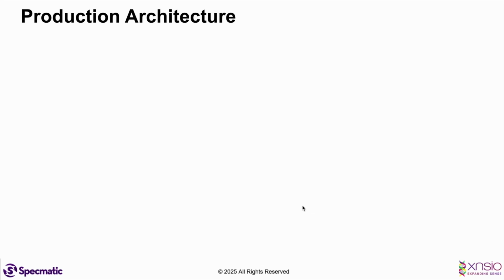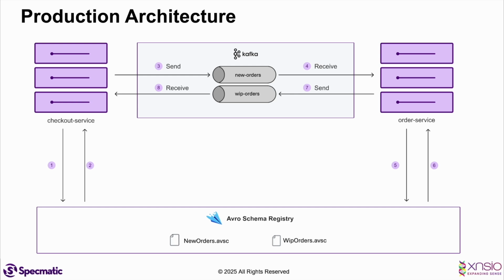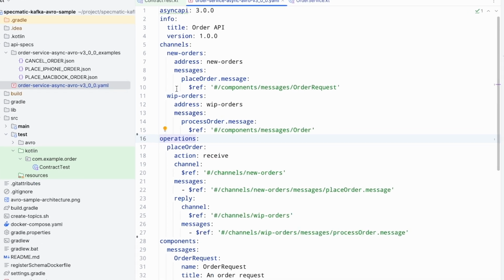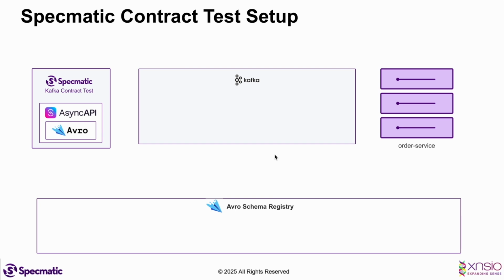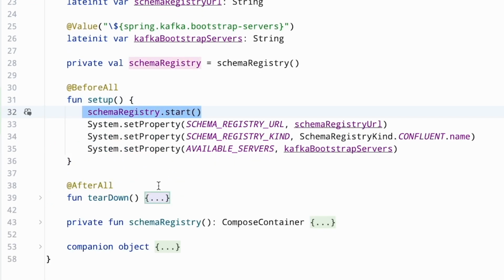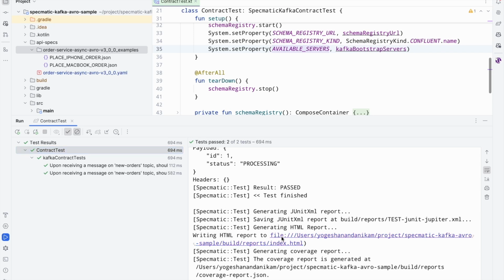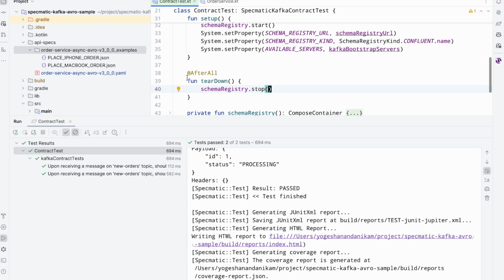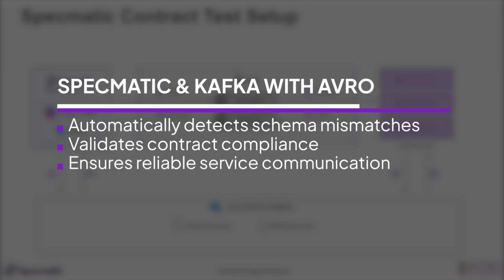Automate Contract Tests for Kafka Services Using AsyncAPI and Avro Schema Registry with Specmatic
Accelerate your microservices journey with contract-driven development! Discover how you can leverage your existing Avro schema files and AsyncAPI specifications to ensure bulletproof asynchronous integration. By treating API specs as executable contracts, your services stay in sync and integration bugs never make it to production.

Here are 3 key takeaways:
Seamless Avro Integration: Reuse your existing Avro schemas directly within AsyncAPI specs—no need to redefine message formats, ensuring consistency across teams and environments.

Automated Contract Testing: Instantly generate and run contract tests for asynchronous applications, catching contract violations early in development and enabling true shift-left testing.

Centralized API Contract Management: Keep your API contracts and message schemas centrally referenced, so providers and consumers always work with the correct versions—boosting collaboration and reliability.

Level up your event-driven architecture and deliver independent, robust microservices!